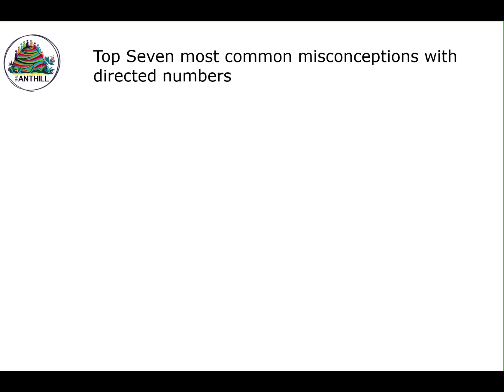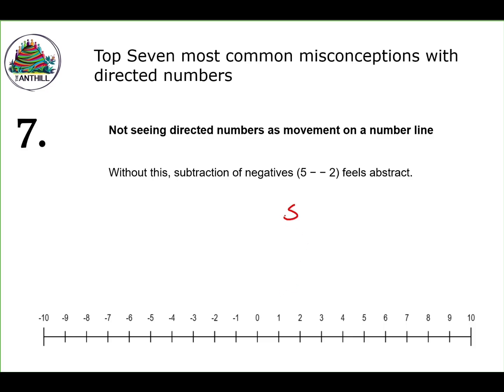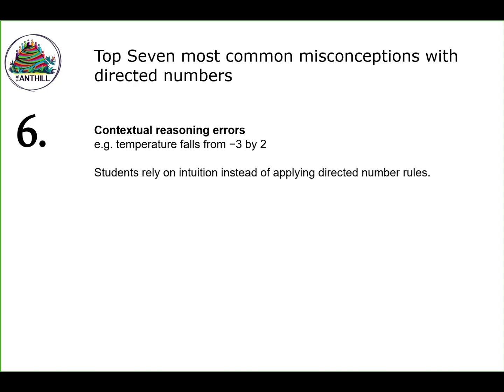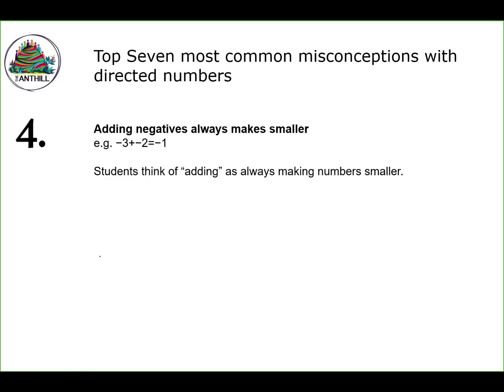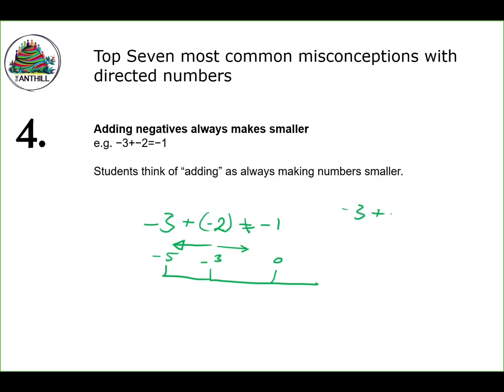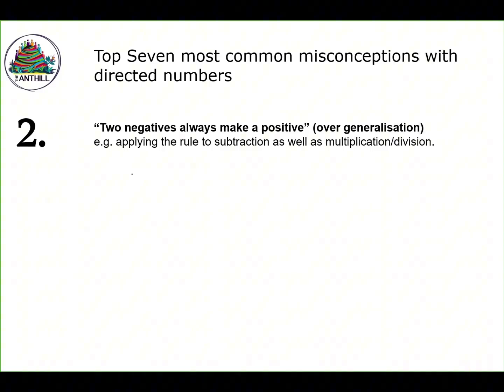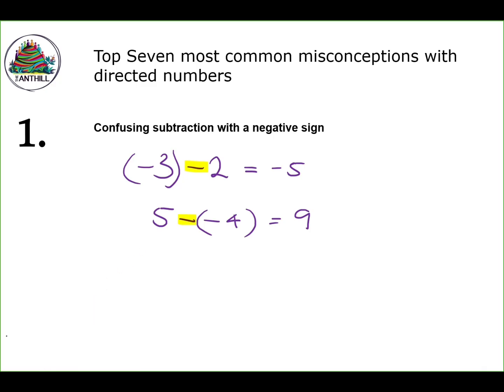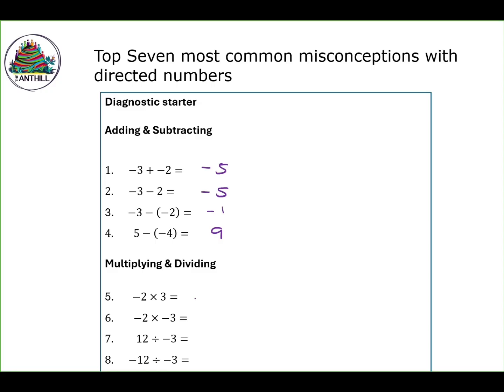7 Common Misconceptions with Direct Numbers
Welcome to the very first episode of Maths Made Simple with Mark! In this series, Mark breaks down common maths misconceptions in a clear, calm, and easy to understand way. No overwhelm, no jargon. In this episode, we tackle 7 common misunderstandings around directed numbers and explain why they trip so many students up.

Got a maths question you or your child are stuck on? Drop it in the comments and we’ll break it down in a future episode.

Timestamps:
0:00 - 0:11 Introduction
0:12 - 0:42 Mark's introduction
0:43 - 0:58 Diagnostic Starter Questions
0:59 - 3:17 Misconception Number 7
3:18 - 4:06 Misconception Number 6
4:07 - 5:02 Misconception Number 5
5:03 - 7:26 Misconception Number 4
7:27 - 8:32 Misconception Number 3
8:33 - 9:33 Misconception Number 2
9:34 - 11:38 Misconception Number 1
11:39 - 12:41 Answers
12:42 - 12:47 Outro